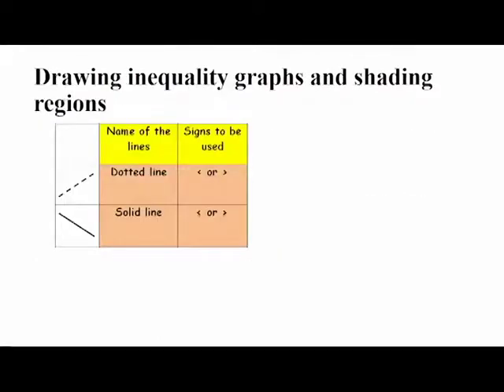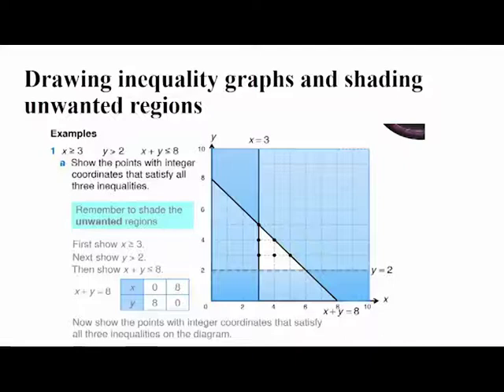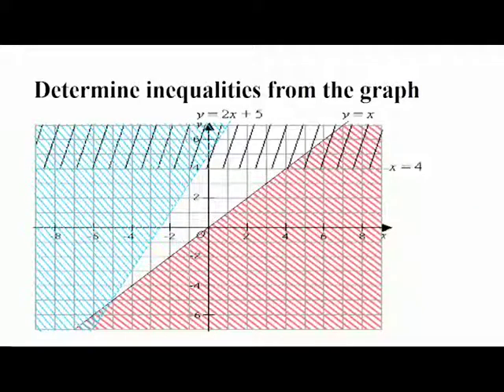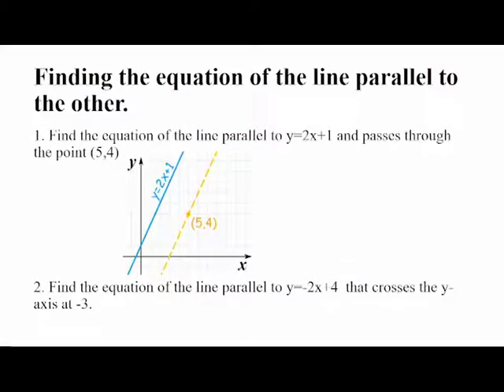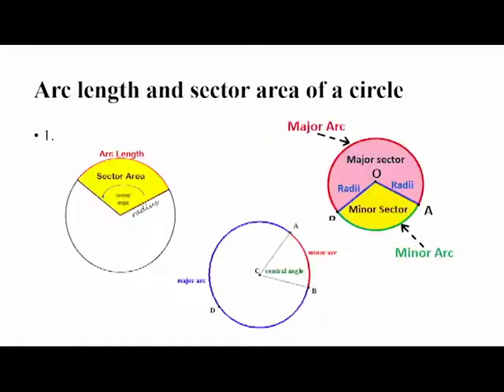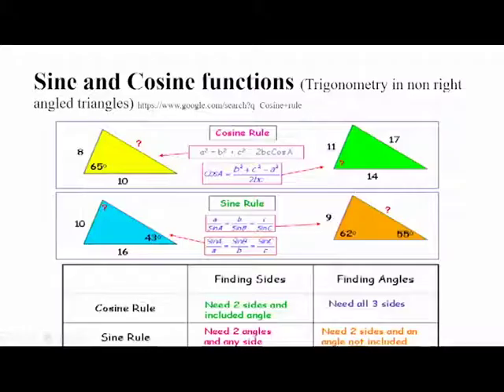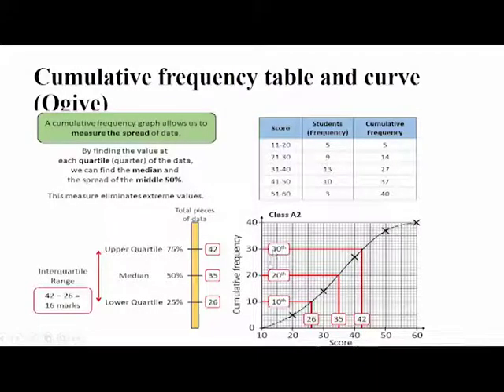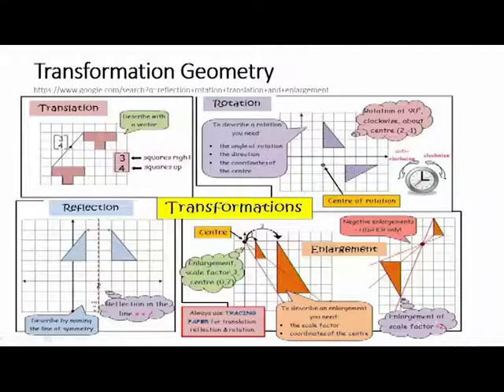IOL CC BES MAT32 2021